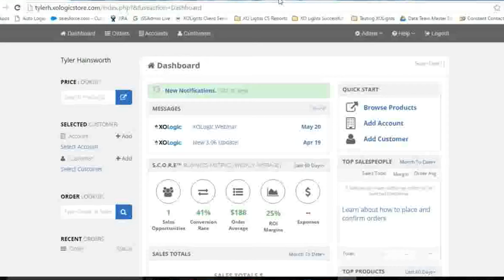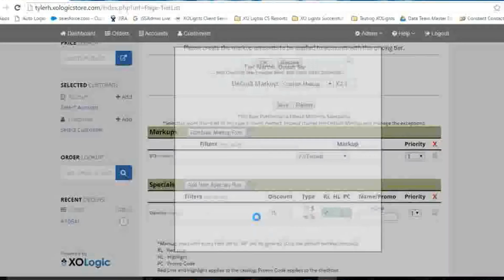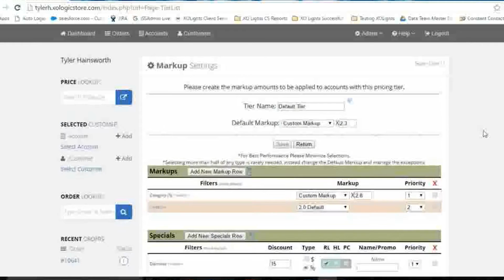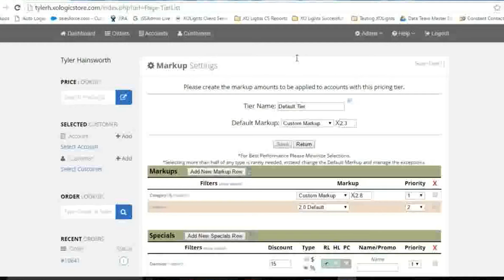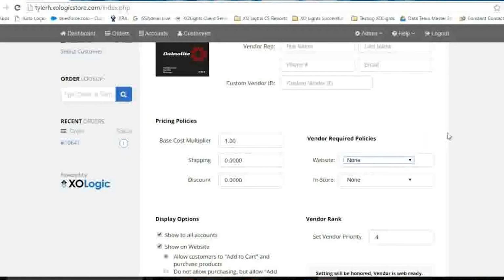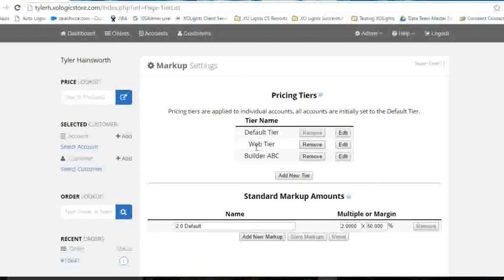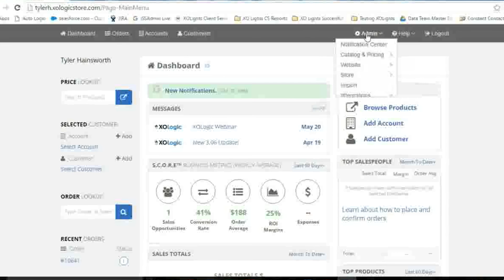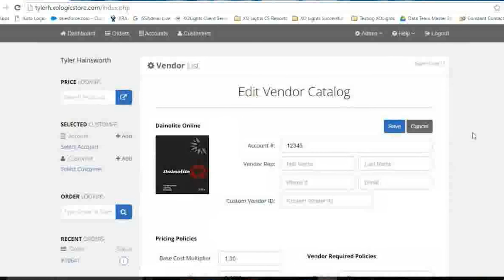XOLogic Webinar -Improving Margins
Learn ways to use XOLogic to improve your margins for your business.